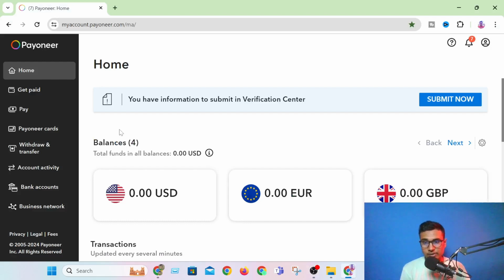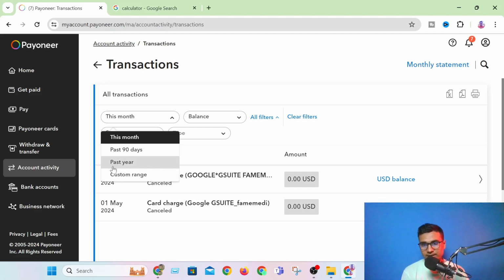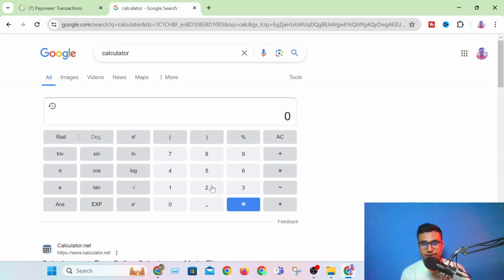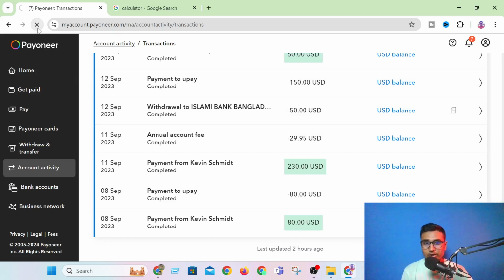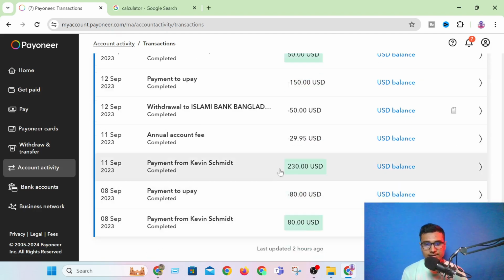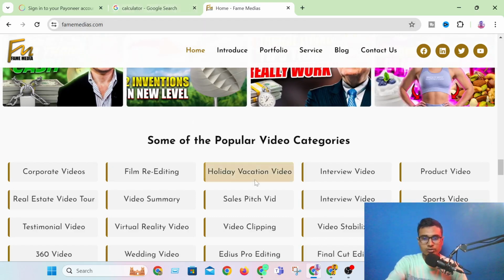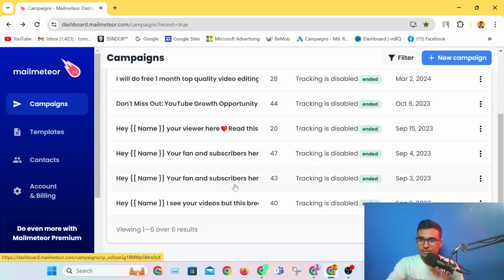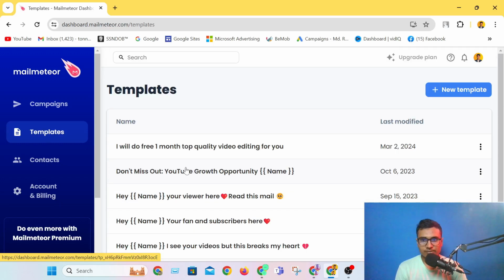$310 payment proof | cold emailing | email marketing tutorial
In this video i will show my $310 payment proof with cold emailing. This is a email marketing tutorial.

You will learn email marketing and cold email outreach. cold email course.
I was created a cold email campaign and you will see does cold email work or not. I am doing cold email for video editing.
I use cold email to get clients. I sheared my cold outreach strategy. Also you will know, how to do cold email outreach and
how to write cold emails. So, I am doing cold emailing.